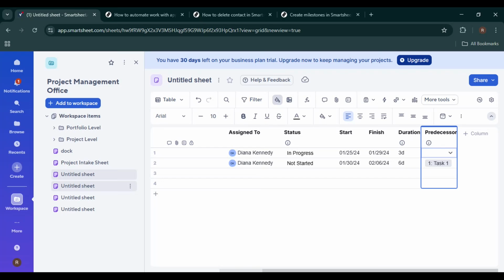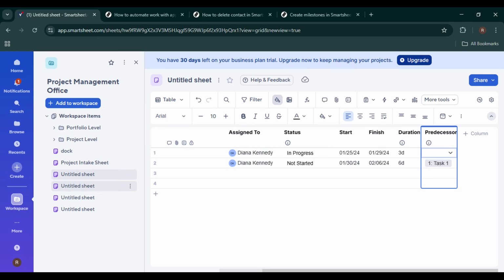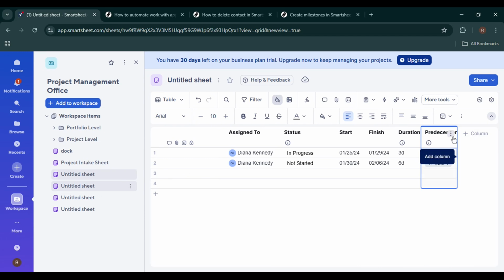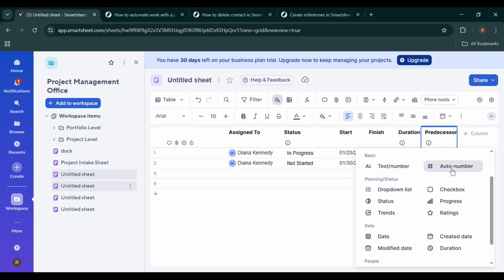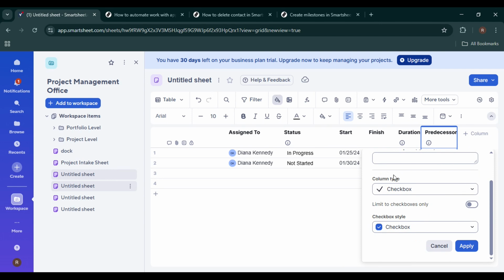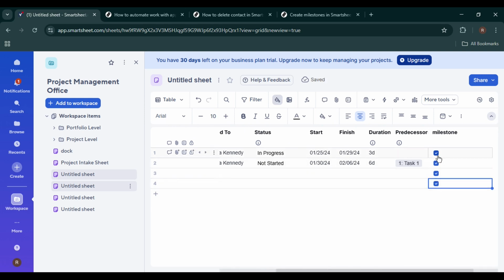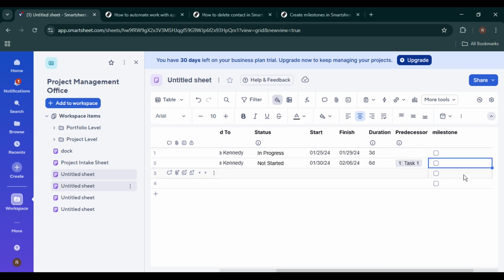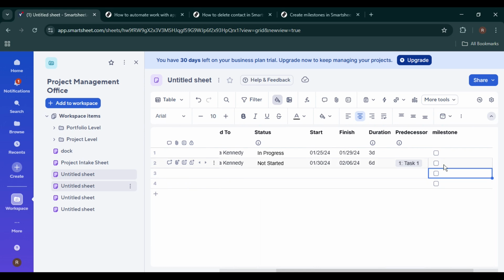How To Create Milestones In Smartsheet (2026 Easy Guide)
Learn how to create and track milestones in Smartsheet using a simple checkbox column setup.
This easy guide walks you through setting up milestones to manage projects more effectively.

Timestamps:
00:00 Intro and overview (0–44 words)
00:12 Open your Smartsheet sheet in Grid View (45– ninety words)
00:25 Create a new column (91–160 words)
00:44 Select checkbox column type (161–230 words)
01:03 Rename column to Milestone and save (231–300 words)
01:22 Mark tasks as milestones (301–420 words)
01:55 Use filters and conditional formatting (421–560 words)
02:33 Final tips and outro (561–660 words)